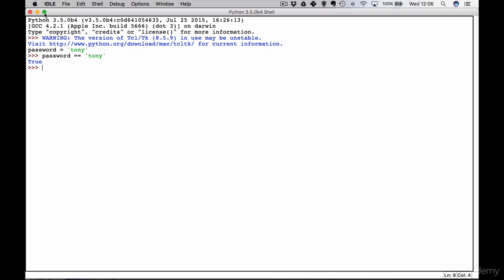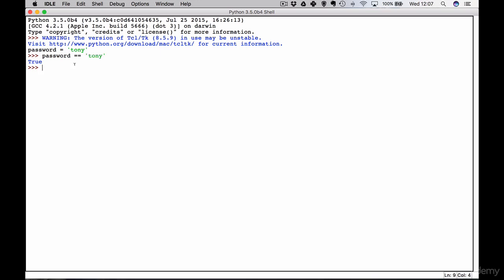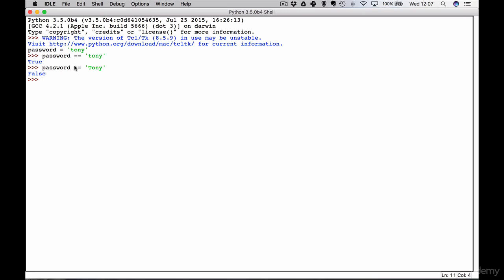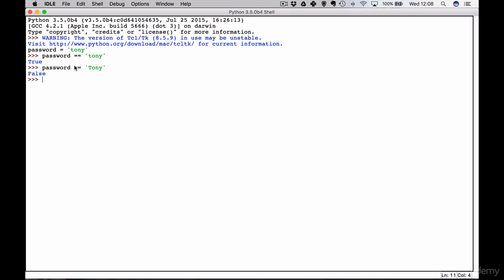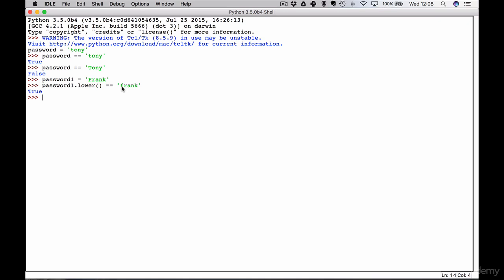2 Conditional Tests